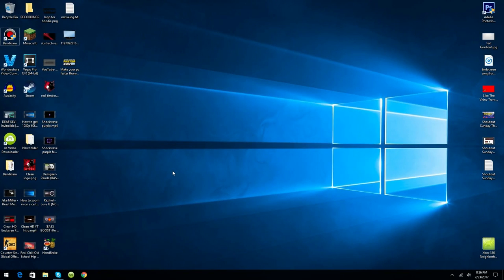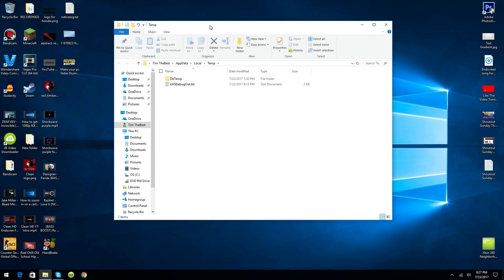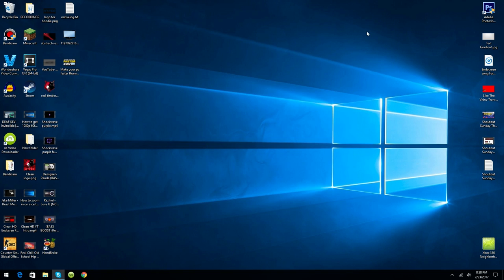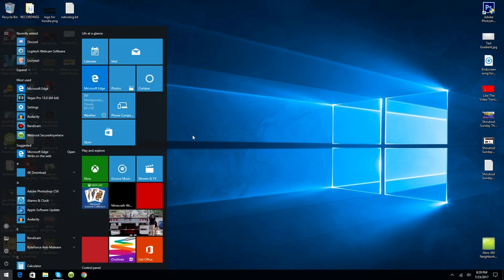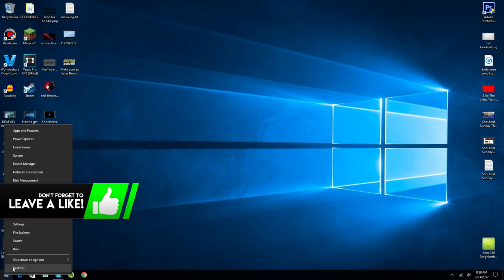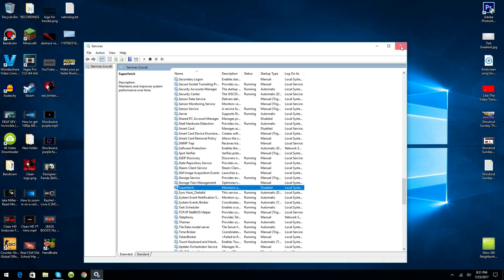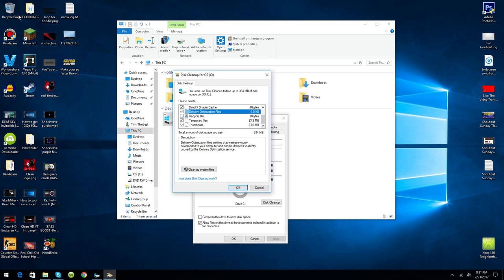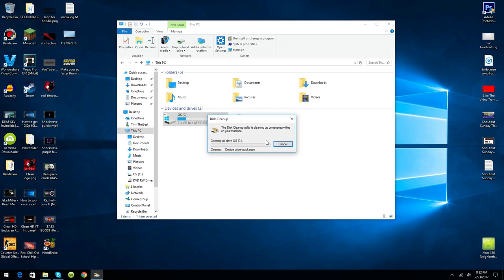How To Speed Up Your Computer │ Make Your PC Faster! [Windows 10 2017]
► Hi there! My name is Hyper and welcome to the description! I hope you enjoyed this video! I, Hyper am always trying to get the best quality content out there for YOU guys!
So please feel free to give me feedback!!

► If you did enjoy the video, PLEASE PLEASE PLEASE drop a like on it, I'd REALLY appreciate it! :D

► If You Read This Far Down Into The Description, I LUV You!